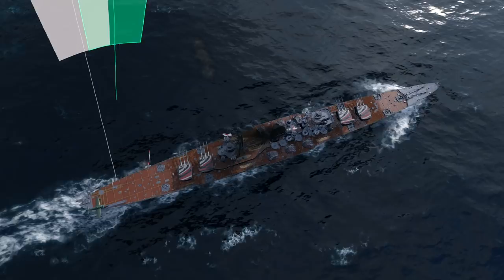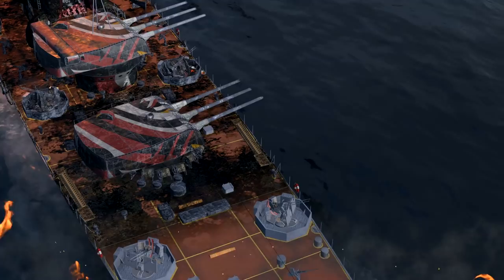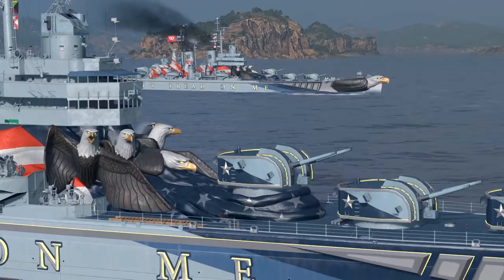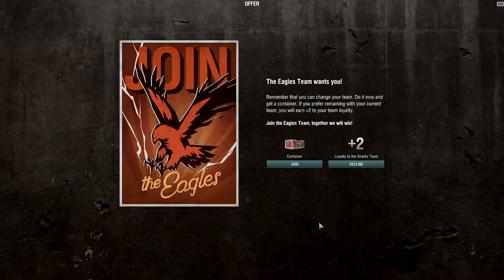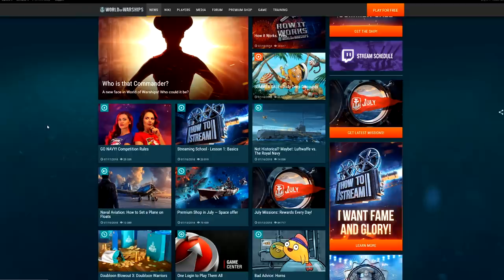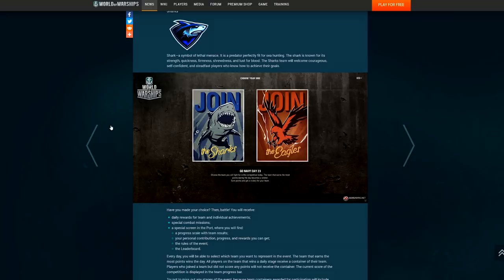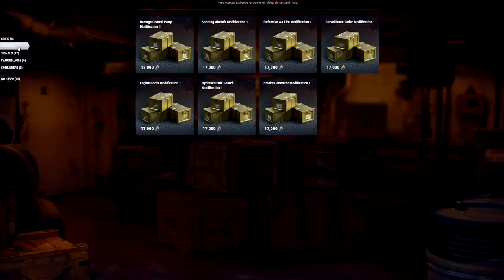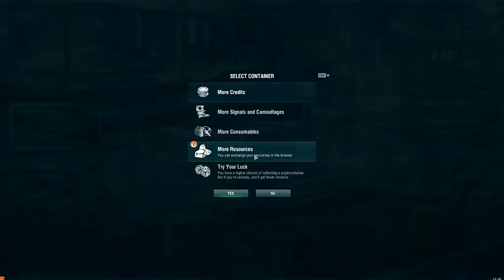Dasha Presents Update 0.7.7 | World of Warships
"Go Navy!" event,  reworked operation "Narai" and "Raptor", Arsenal update, and much-much more!